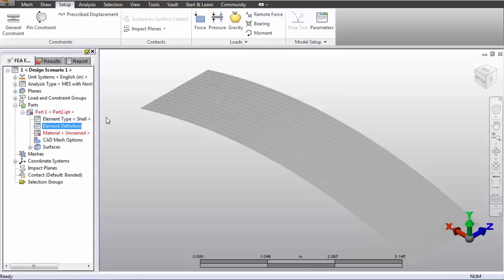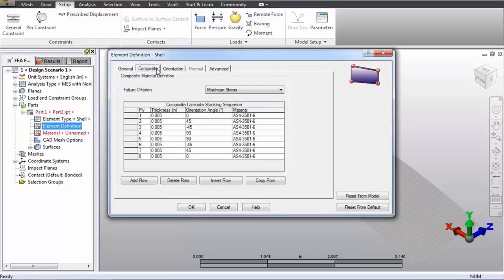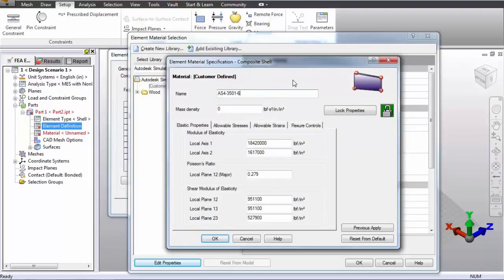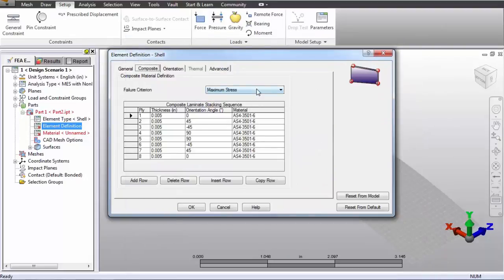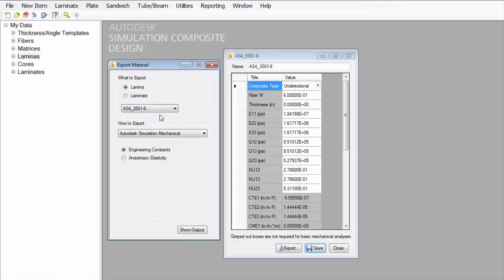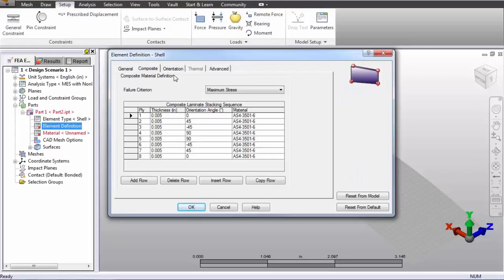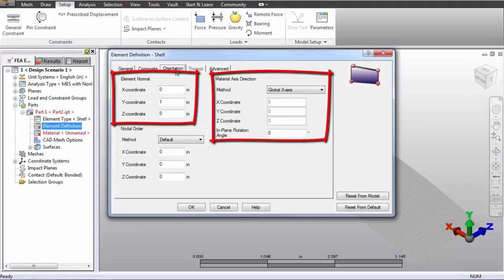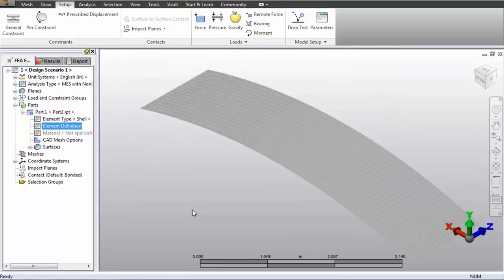Composite Layers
Model complex composite materials quickly in Autodesk Simulation Mechanical in an easy to use interface.